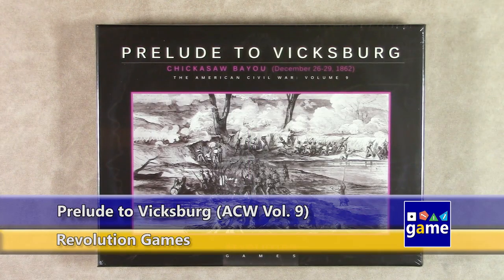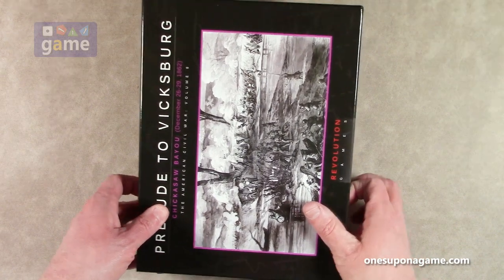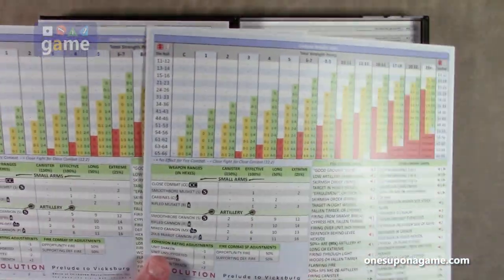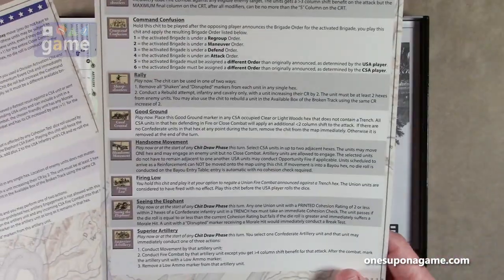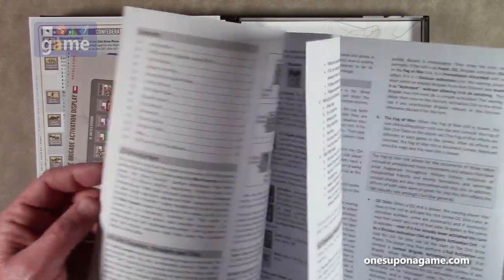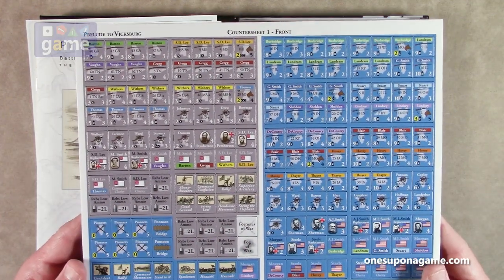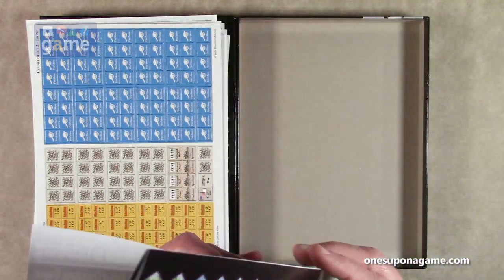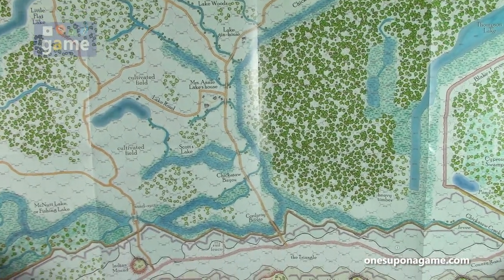Prelude to Vicksburg (American Civil War Vol. 9) || unboxing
Seems like only yesterday when Stonewall's Sword came out -- now the Blind Swords American Civil War series from Revolution Games is up to volumes 9 and 10 ( with #11 coming later this year).  Here I check out what's what in #9, Prelude to Vicksburg from designer Stephen Oliver.